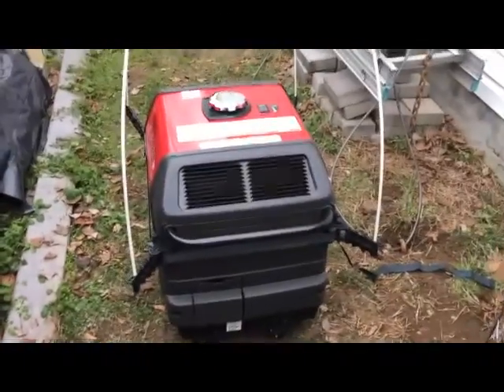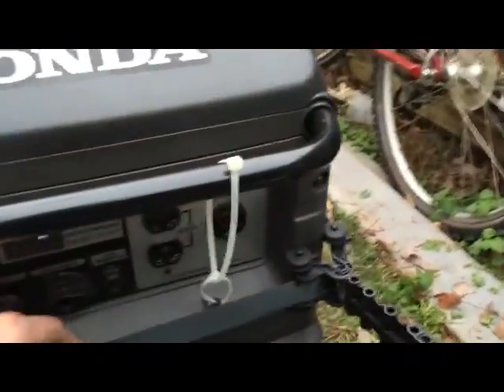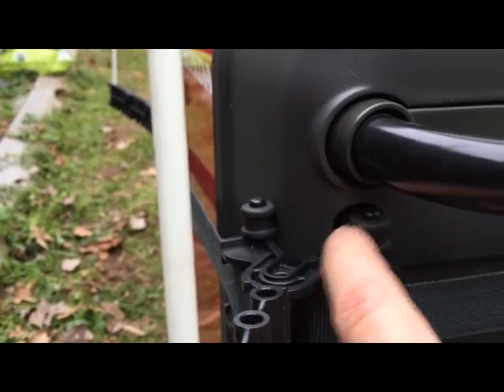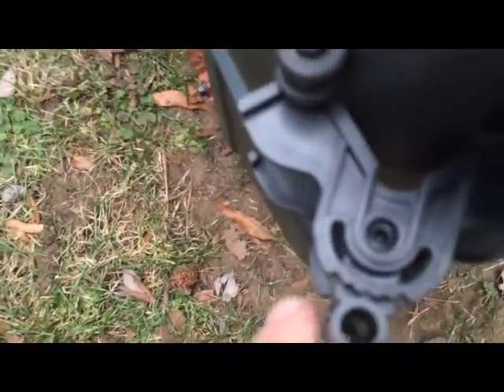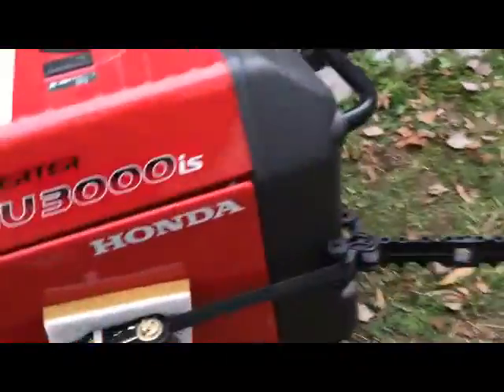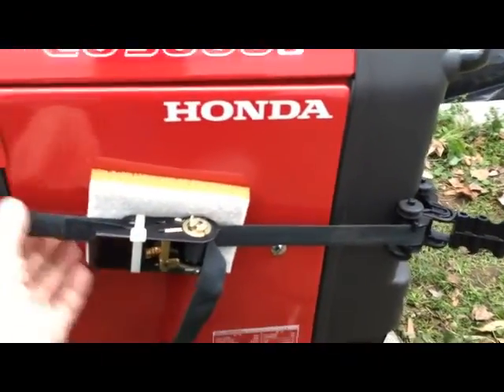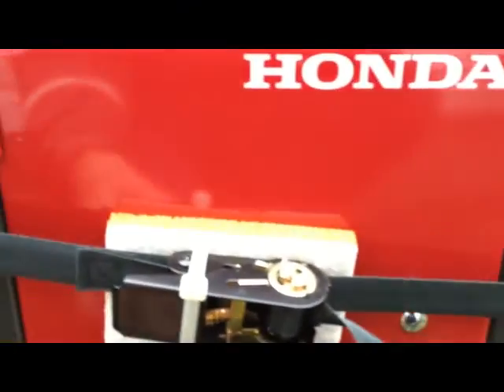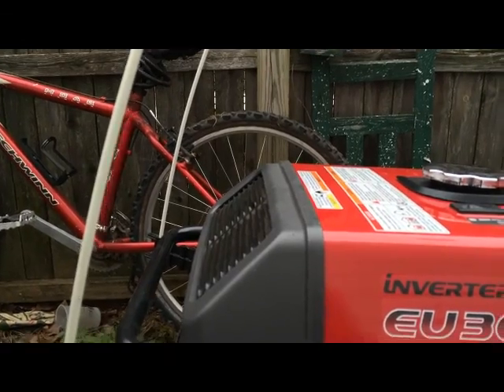EU3000is GenTent Video #1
Installation and Configuration of the GenTent frame on a Honda EU3000is generator.